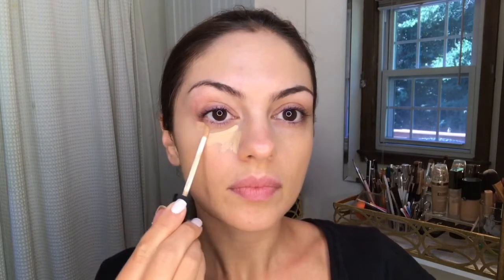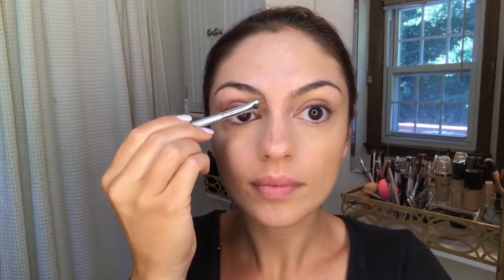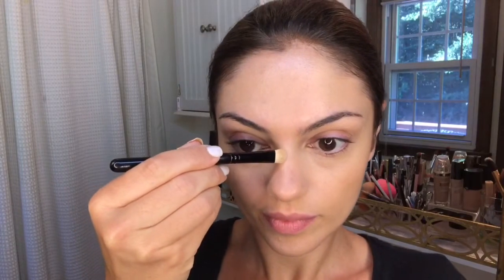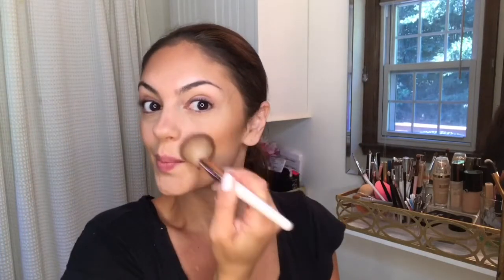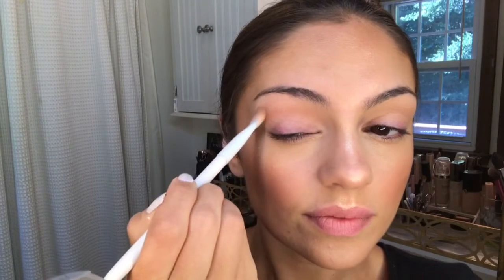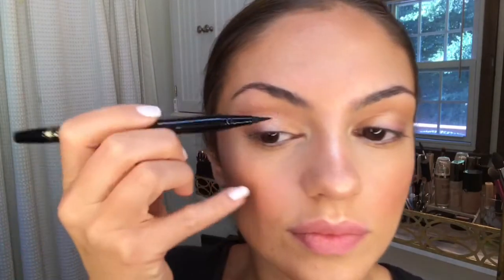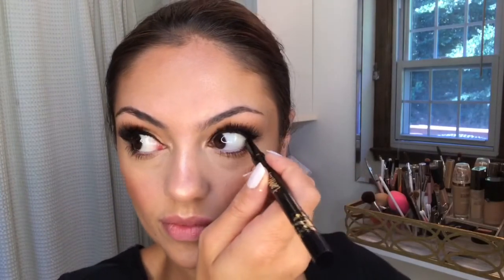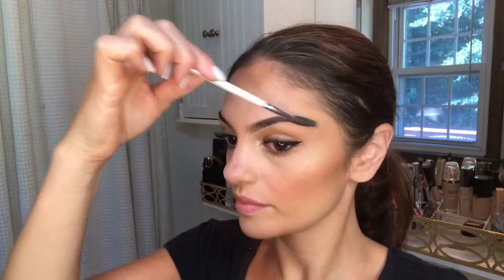Get Ready With Me: Summer Makeup!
Products used / link to shop
Nars radiant creamy concealer
Bobbi Brown pale yellow setting powder
Rodial contour powder
Tarte Amazonian clay highlight
L'Oreal True Match powder (as bronzer)
Physician's Formula Butter Bronzer
Bobbi Brown Illuminating Bronzing Powder
Surratt Beauty Eye Shadow in Poudre
Surratt Beauty Eye Shadow in Greige
Bobbi Brown shadow trio
Tarte double take eyeliner
Too Faced BTS Mascara
BH Cosmetics Brow Trio
NYX lip liner in nude
Surratt lip lustre in Etoile
NYX dewy finish setting spray